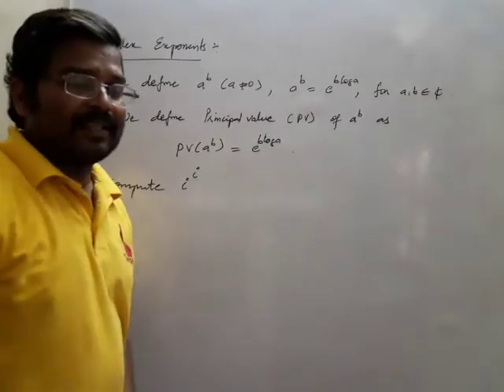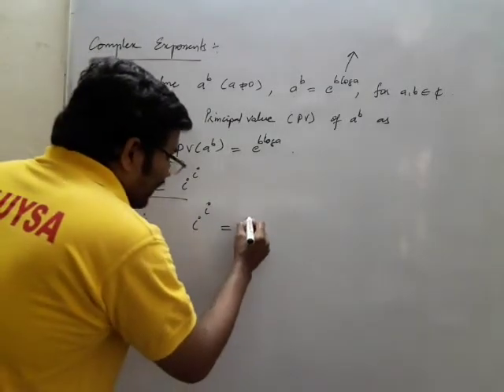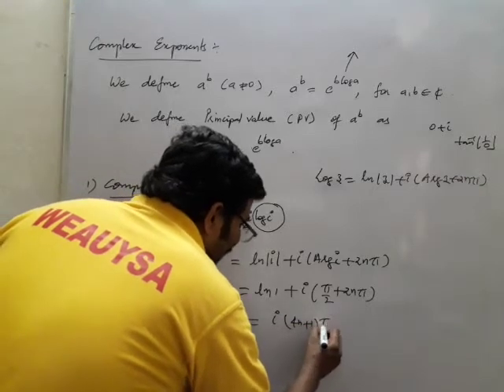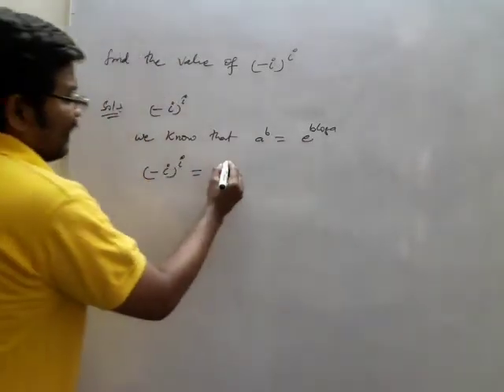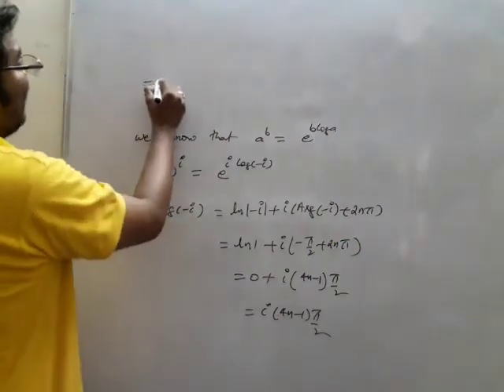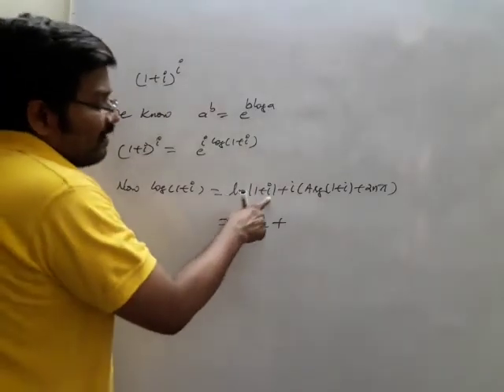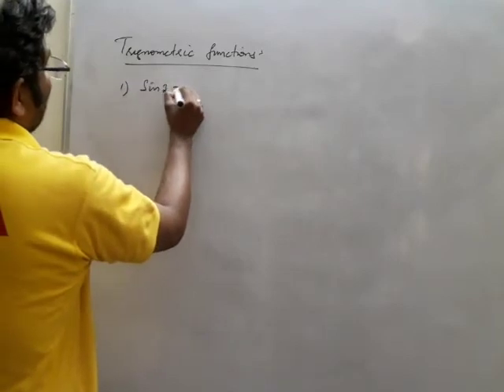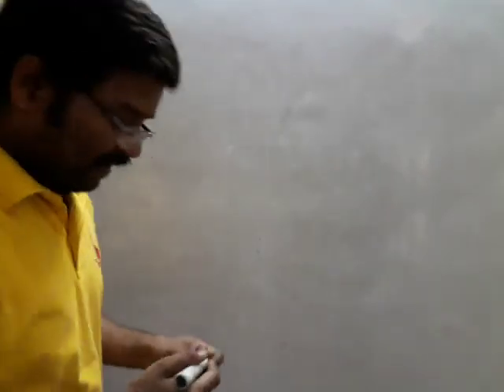COMPLEX EXPONENTS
Explanation of complex exponents problems